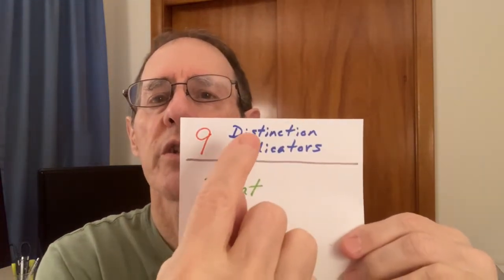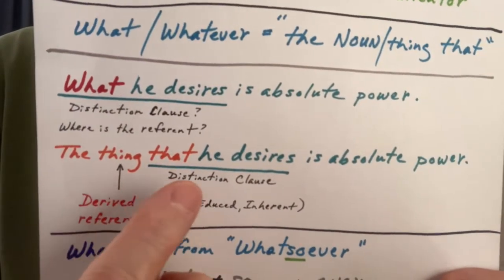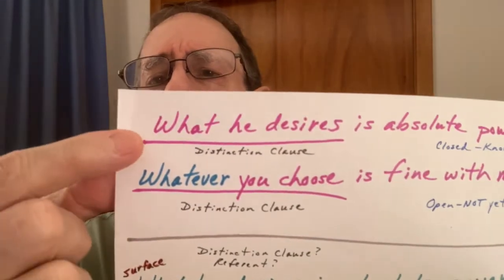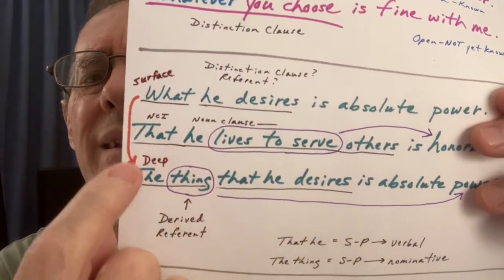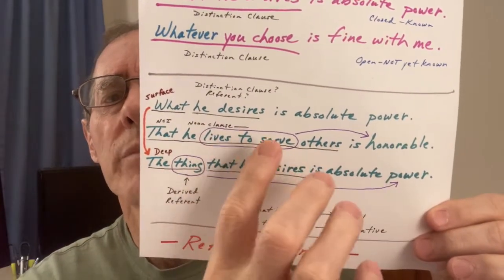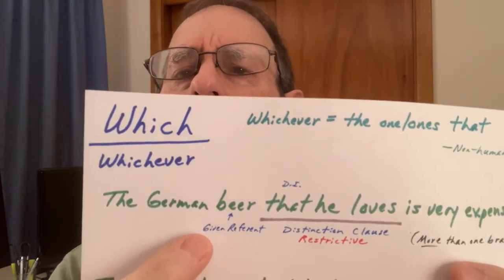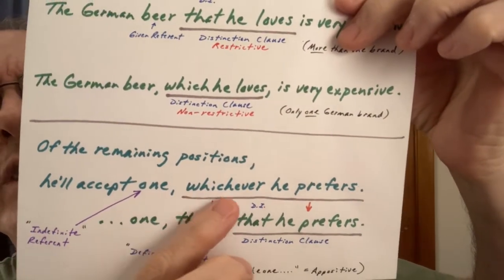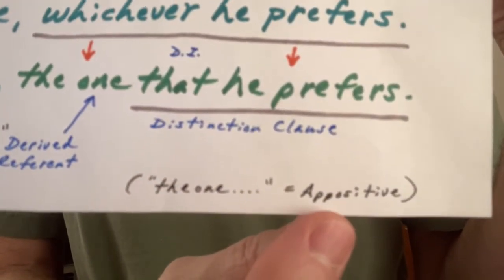Distinction Indicator vs. Relative Pronoun: #3 What & Which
In this short series of videos, I discuss ALL NINE Distinction Indicators. The Distinction Indicators are traditionally known as "relative pronouns." Relative Pronoun is a poor phrasal term, so I changed it. (See my video series entitled "That" for a thorough explanation of the Distinction Indicator, the Distinction Phrase, and the Distinction Clause.)

CLARIFICATION NOTE: At 3:46, I stated that "What he desires" (sentence 1) and "Whatever you choose" (sentence 2) are "Distinction Clauses." What I REALLY meant to say was that they are
"NOUN CLAUSES with EMBEDDED Distinction Clauses." If you're familiar with my videos, you know by now that I often speak poorly.

Distinction Indicators (the so-called "Relative Pronouns")
That
Who
Whom
Which
What
Whoever
Whomever
Whichever
Whatever